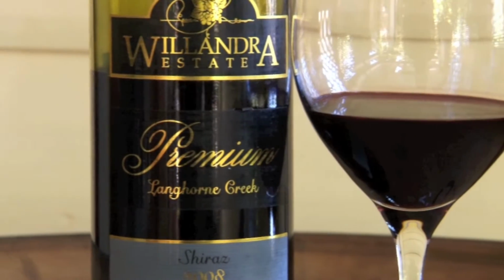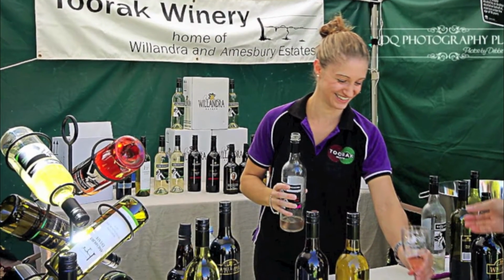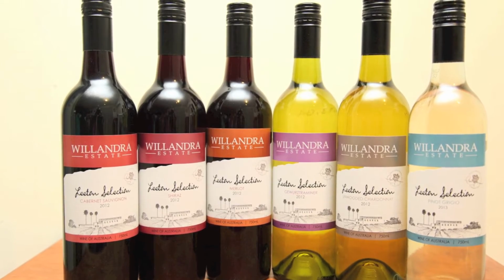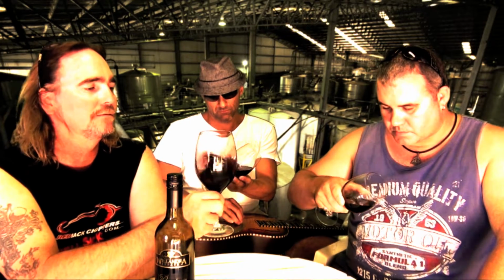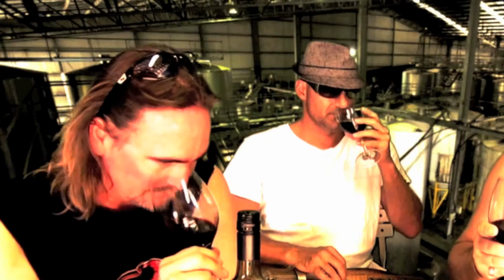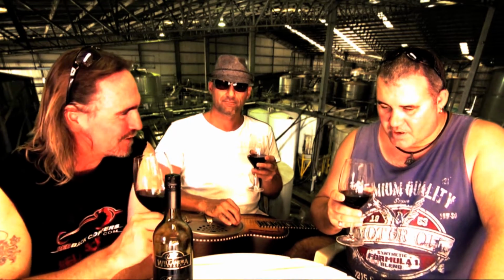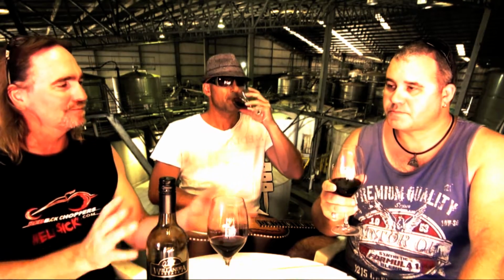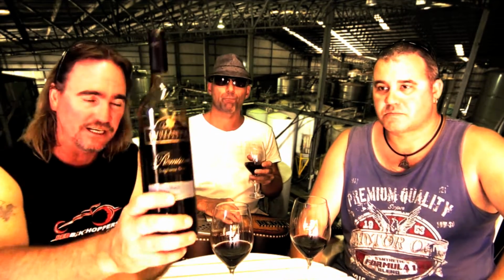BOGAN'S GUIDE TO WINE - TOORAK WINES - WILLANDRA ESTATE PREMIUM SHIRAZ 2008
A premium Shiraz for under 15 bucks? You better believe it!